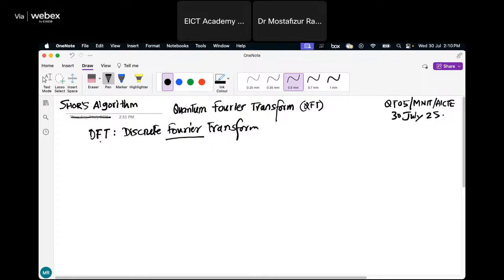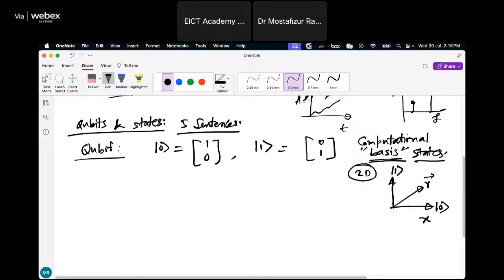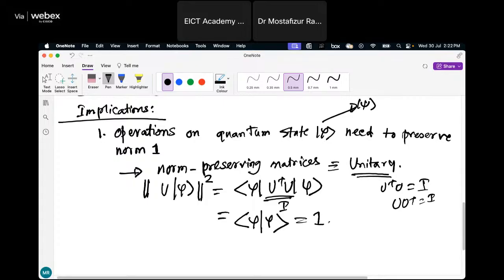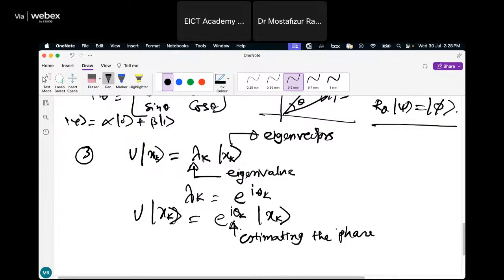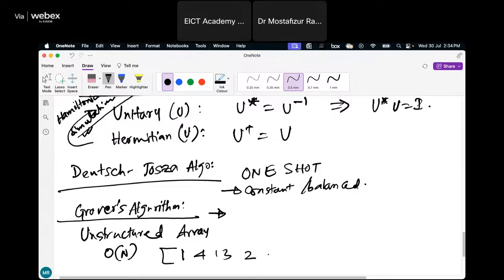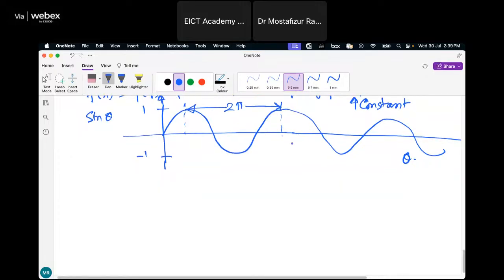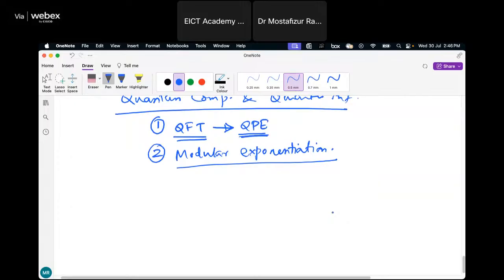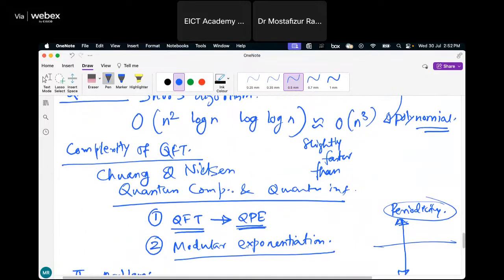Day-17 Session-1 QT-05 Quantum Computation 2025